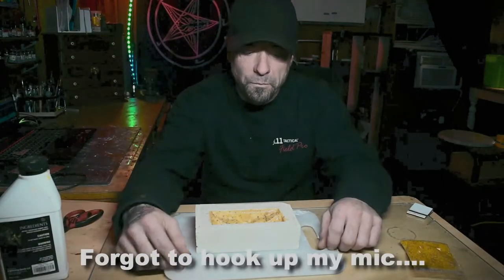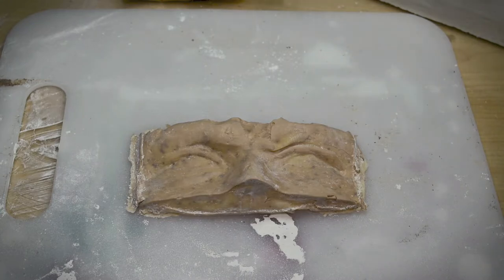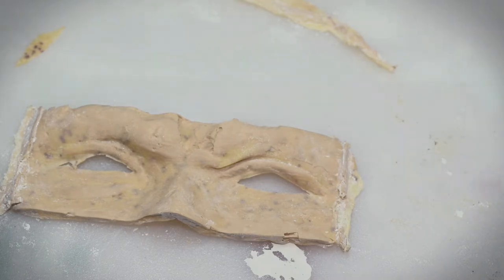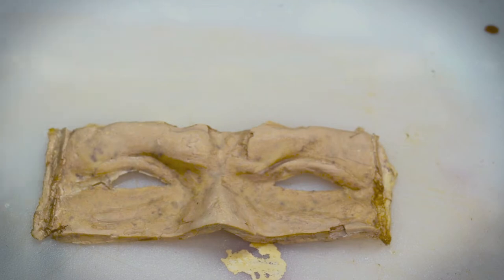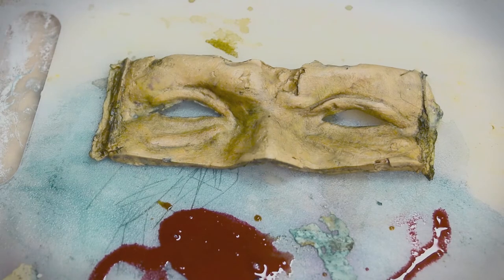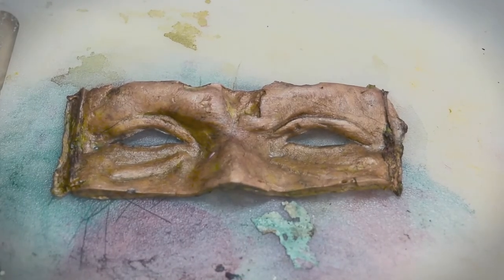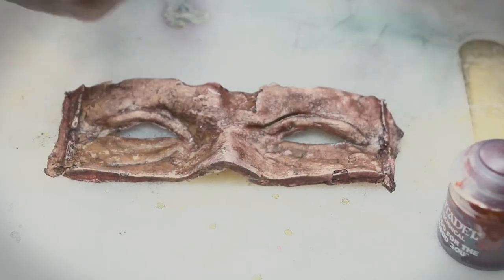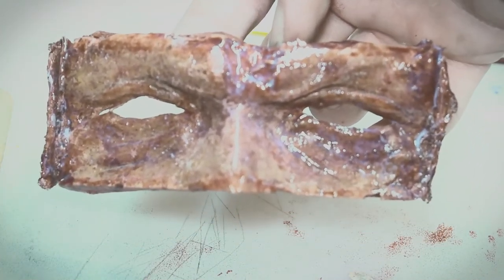How to make a face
Its so nice to be back!!!

This is 1 of 3. See no evil my horror version. please enjoy.

There are parts of this video that the audio isnt the best. This is my fault, it was late and I forgot to plug my mic in.

[[[[[***BIG UPDATE***]]]]

If you would like to help us build Rotten orchard to its full potential consider donating to out Kickstarter

New stuff coming soon in our etsy store.

Rotten Orchard     IG: @Rottenorchardart Twitter: @rottenorchard